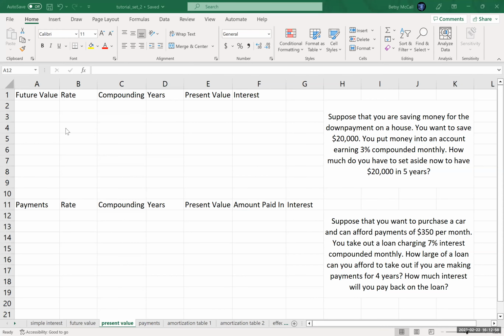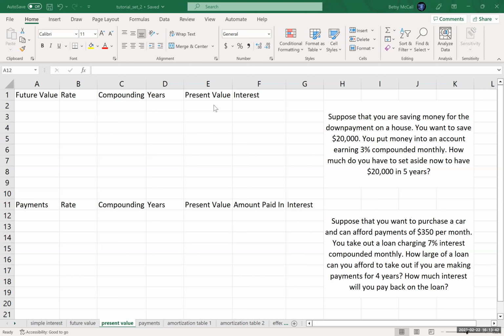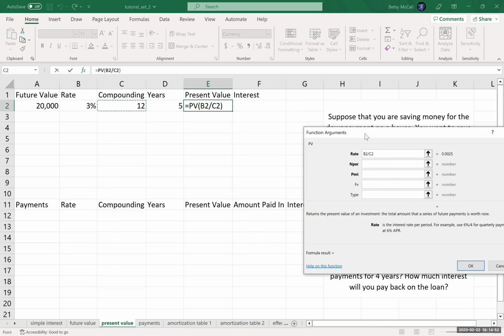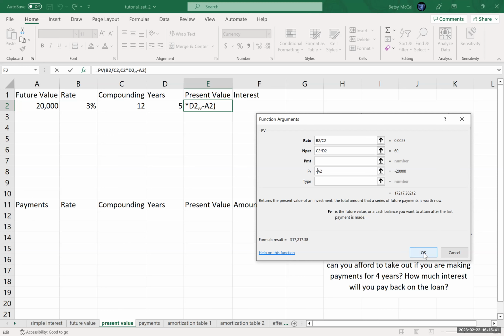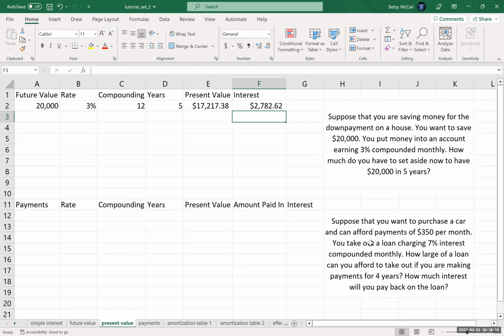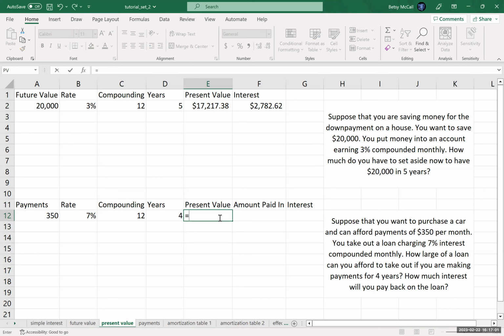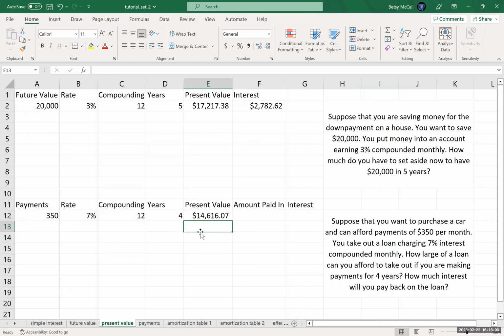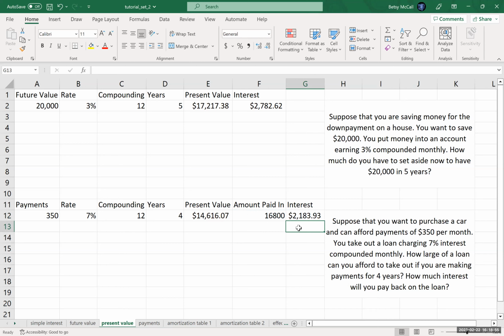Math of Finance: Calculating Present Value in Excel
This video shows two worked examples using the present value PV formula in Excel from a future value or from payments.